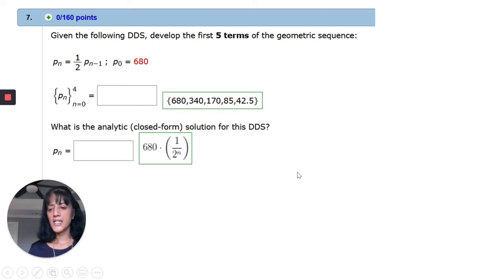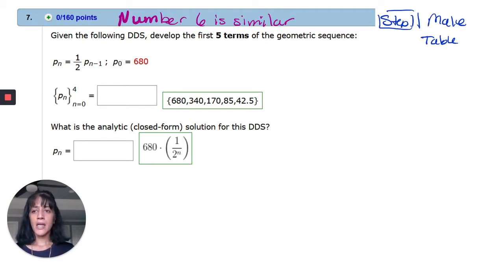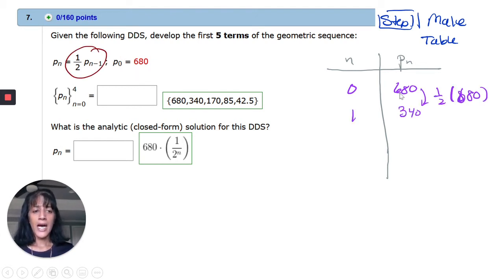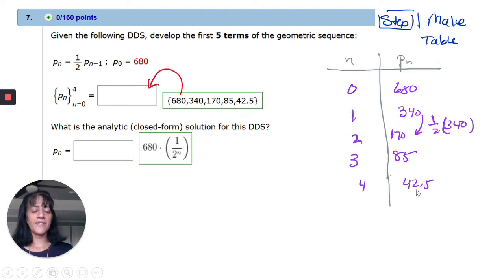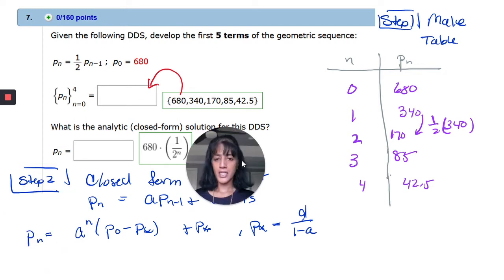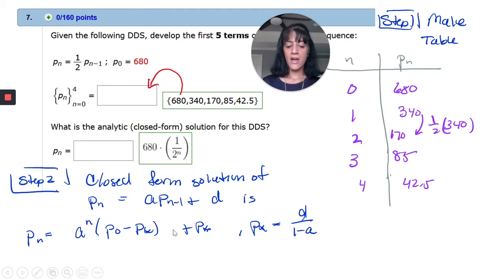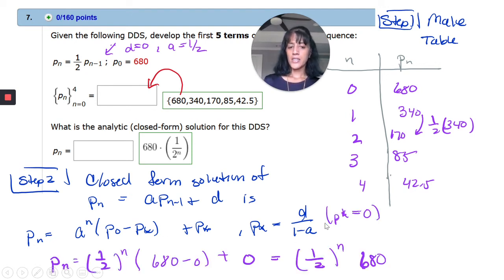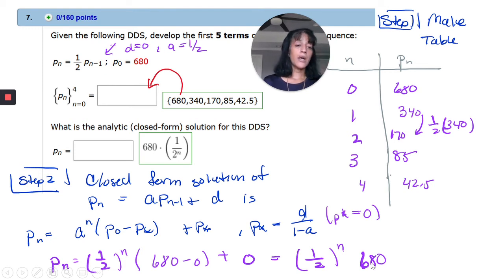Lesson 7 WebAssign Number 7